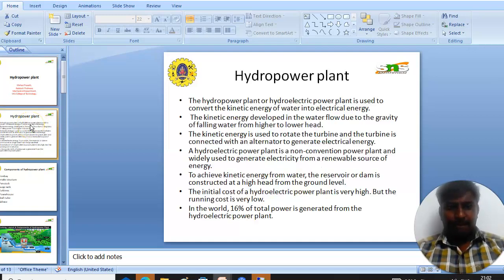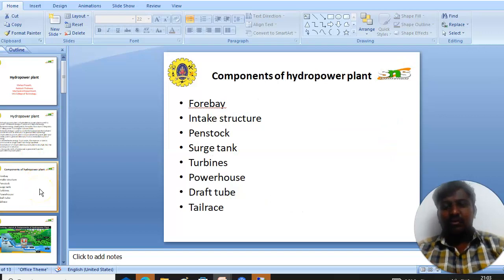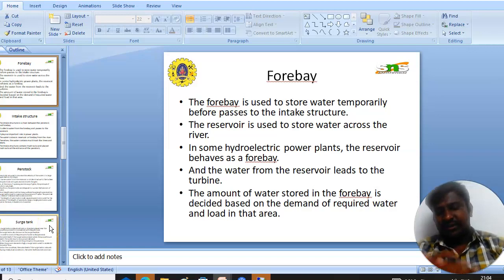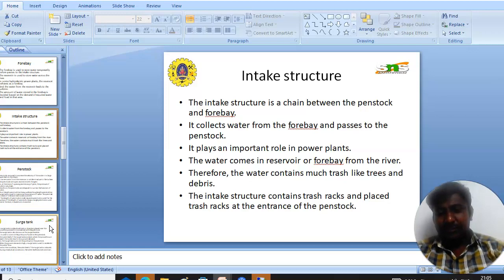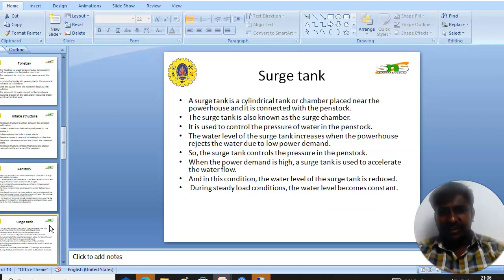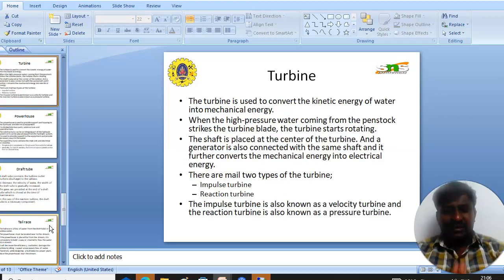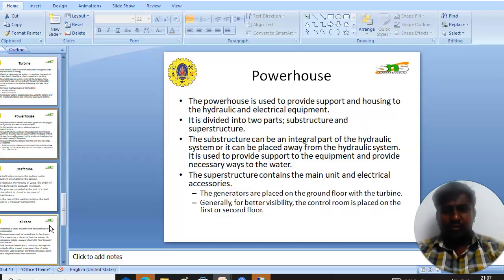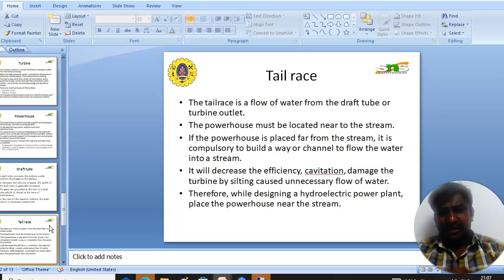Hydropower plant | WP Laboratory | SNS Institutions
snsinstitutions snsdesignthinkers designthinking A hydropower plant, also known as a hydroelectric power plant, is a facility that converts the kinetic energy of moving water into electricity. It typically involves channeling water through a dam or other structure, where it then flows through a turbine, spinning it and connecting to a generator to produce power.